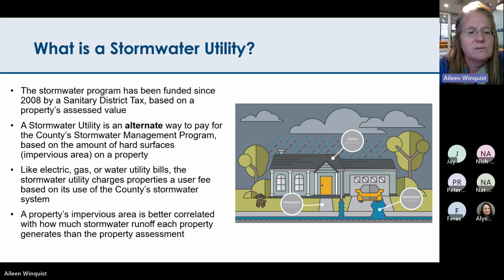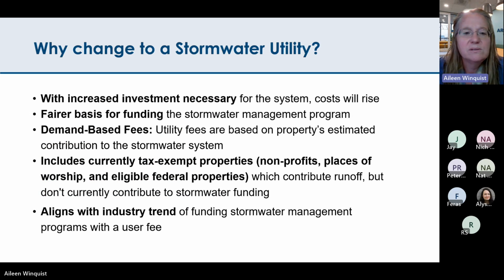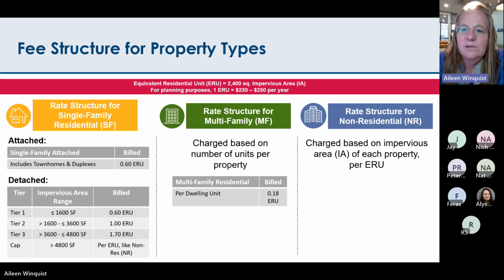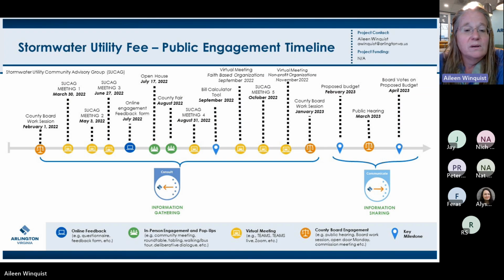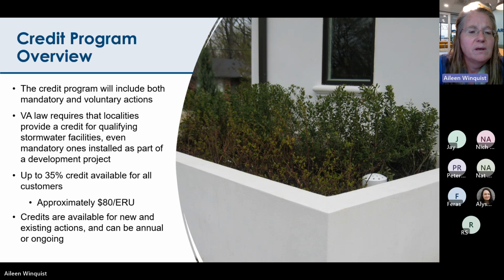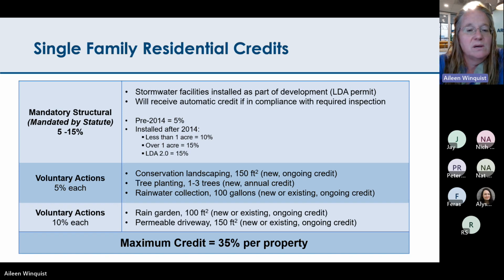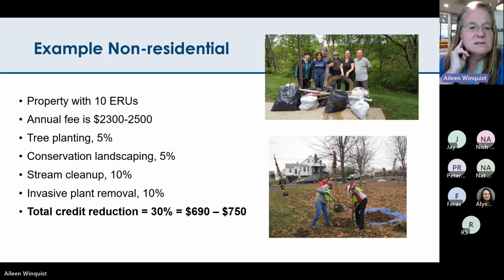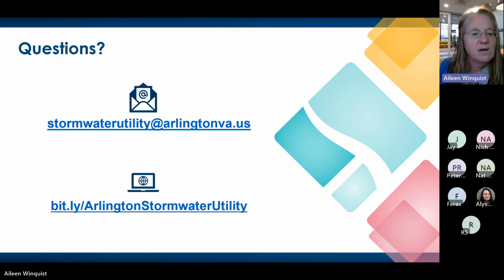Stormwater Utility Information Session and Q&A, May 19, 2023